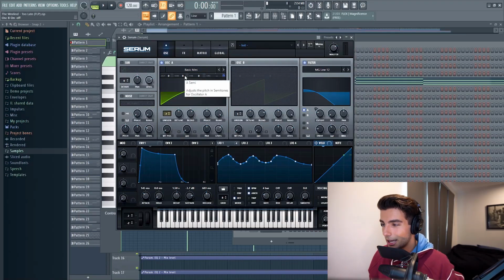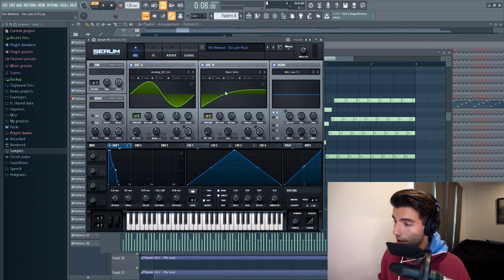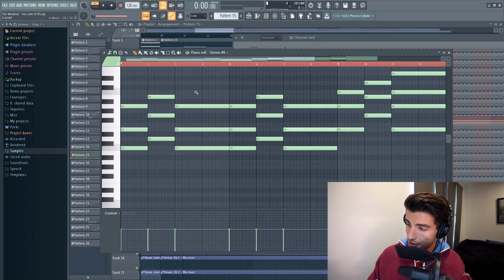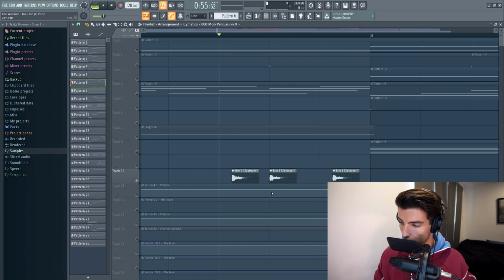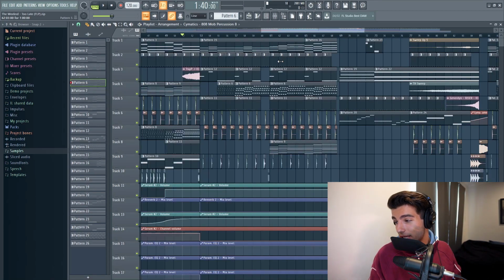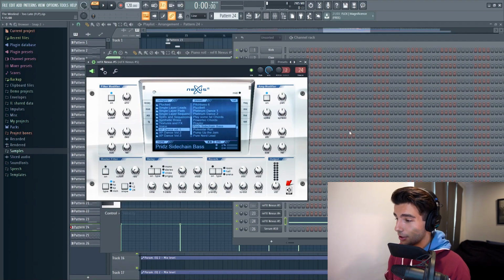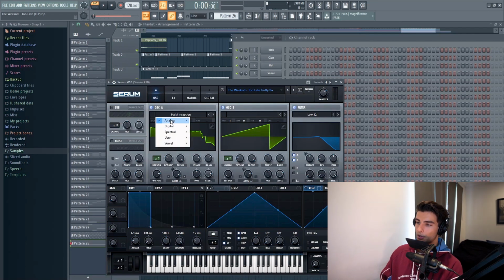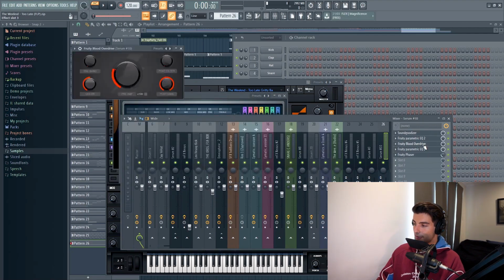How The Weeknd Made "Too Late" in 6 minutes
Tutorial on how The Weeknd made "Too Late" on FL Studio. A detailed instrumental remake of The Weeknd - Too Late using FL Studio 20 + FLP.